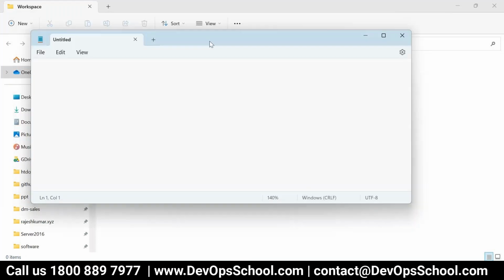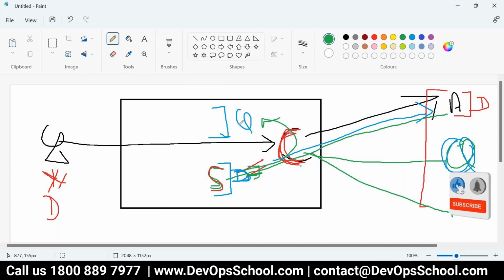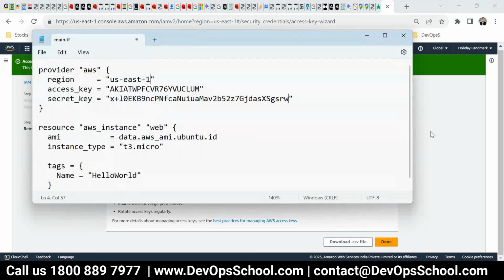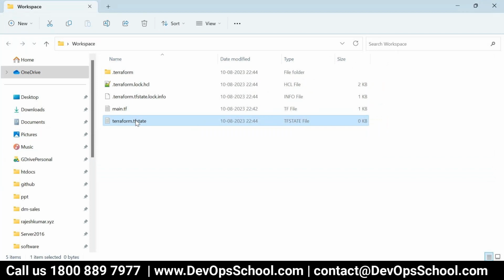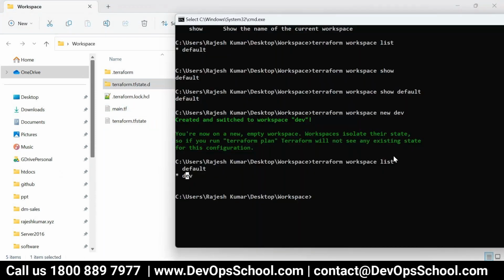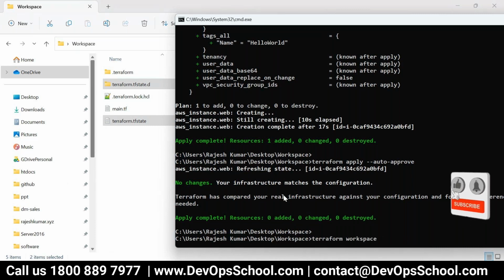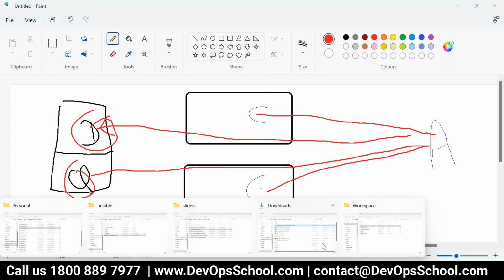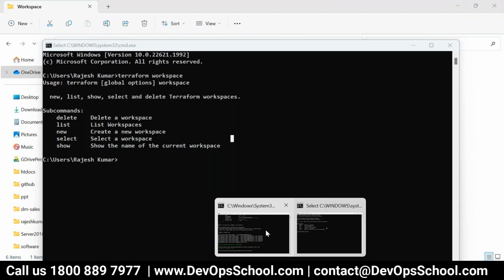Terraform Tutorials with Azure | Terraform Workspace | Part - 7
Agenda
👉 Introduction to Terraform: Explore the fundamentals of Terraform, understanding its purpose, benefits, and basic concepts like Infrastructure as Code (IaC).
👉 Setting Up Azure Environment: Learn to configure Azure for Terraform, including authentication methods, creating service principals, and setting up necessary permissions.
👉 Terraform Configuration: Dive into creating Terraform configuration files (.tf), defining Azure resources using Terraform syntax, and understanding resource dependencies.
👉 Deployment and Management: Deploy Azure resources using Terraform, manage infrastructure changes effectively, and understand Terraform state management for Azure environments.
👉 Best Practices and Advanced Topics: Explore best practices for organizing Terraform code, handling secrets, implementing modules for reusability, and integrating Terraform into CI/CD pipelines for Azure deployments.

Top 10 Certifications in the world
1. DevOps Certified Professionals (DCP)

2. Site Reliability Engineering Certified Professionals (SRECP)

3. DevSecOps Certified Professionals (DSOCP)

4. Master in DevOps Engineering (MDE)

5. Kubernetes Certified Administrator & Developer (KCAD)

6. GitOps Certified Professional (GOCP)

7. Master in Observability Engineering (MOE)

8. MLOps Certified

9. DataOps Certified Professional (DOCP)

10. AiOps Certified Professional (AIOCP)